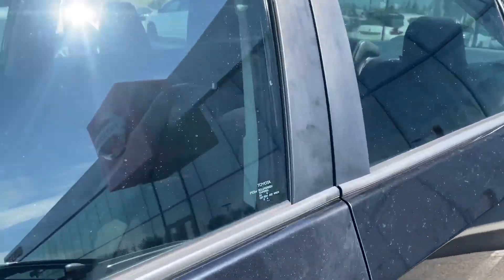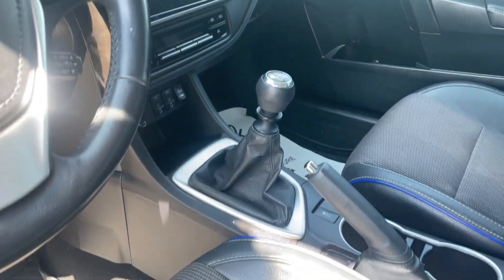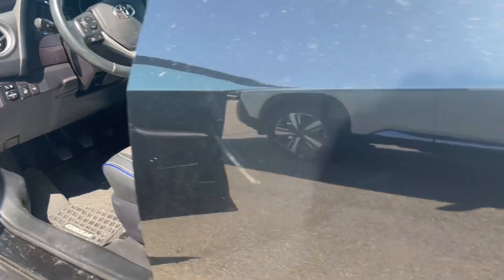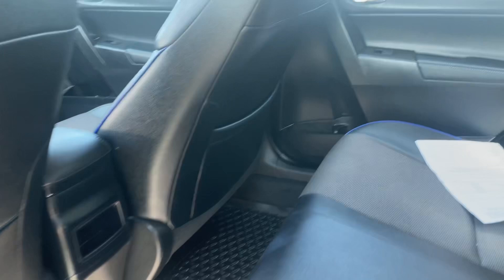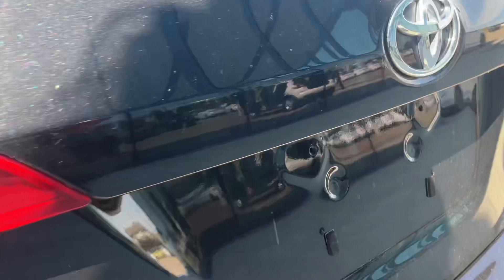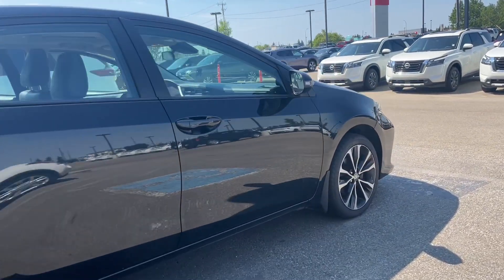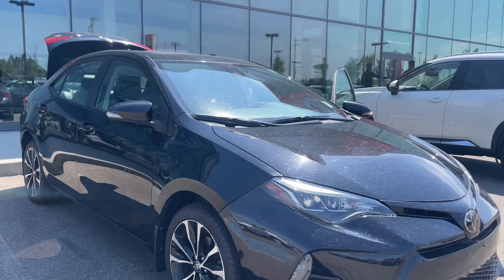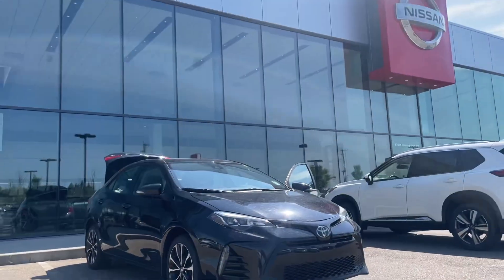Walk around Corolla